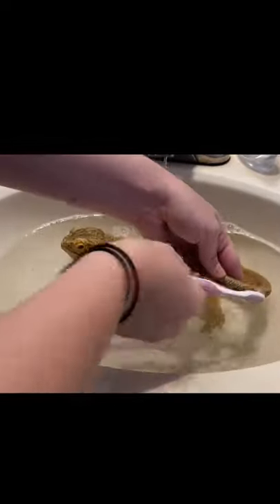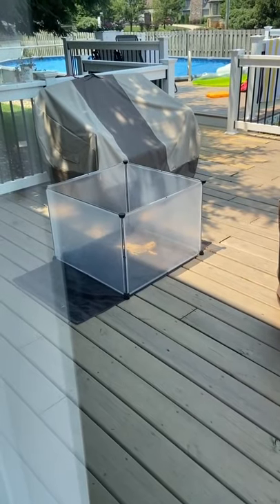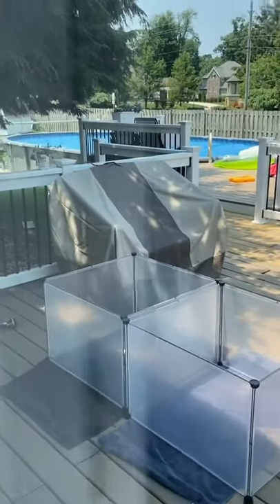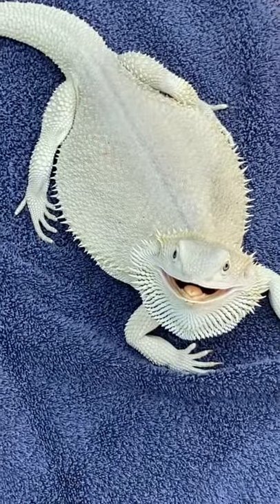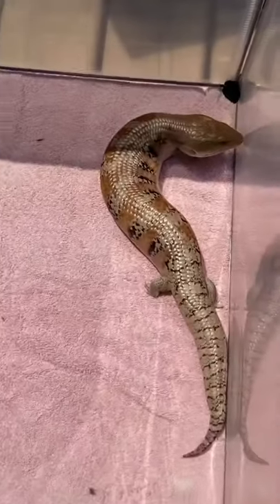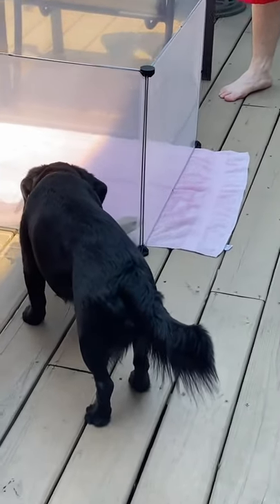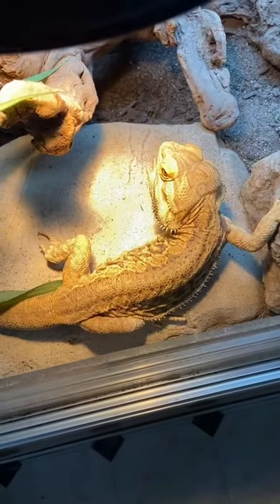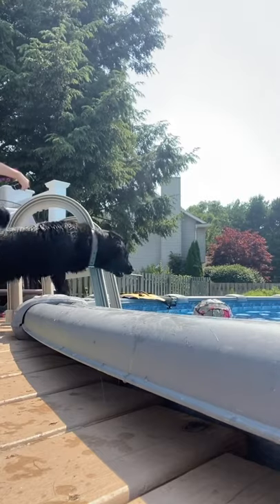My Bearded Dragon Went WILD | Summer Pet Vlog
Hey everyone! Today's video is a vlog featuring both of my bearded dragons and my fiance's blue tongue skink, plus my dog Jaxon. I wanted to try something different for a few reasons: my views have been bad, my Friday video is MASSIVE, and I attended a funeral last week and had the holiday over the weekend, so I lost some editing time.